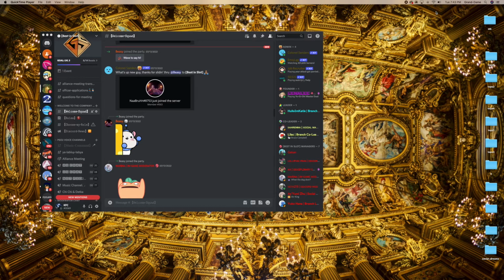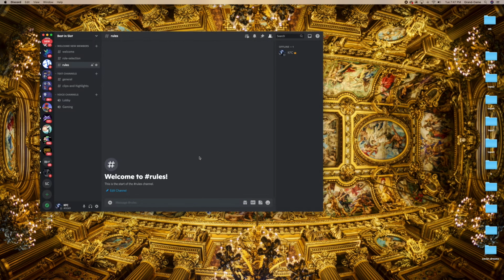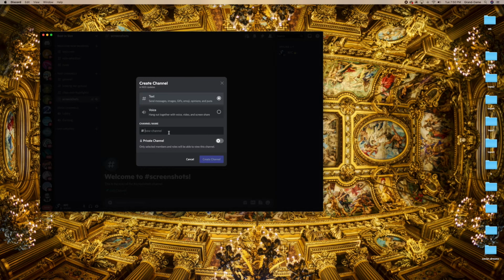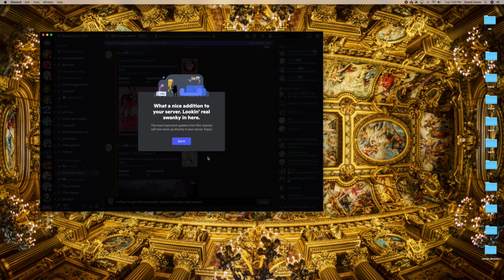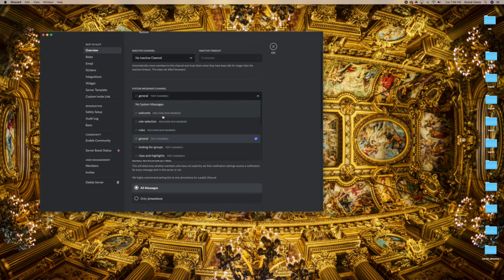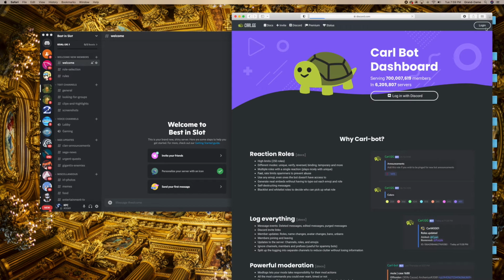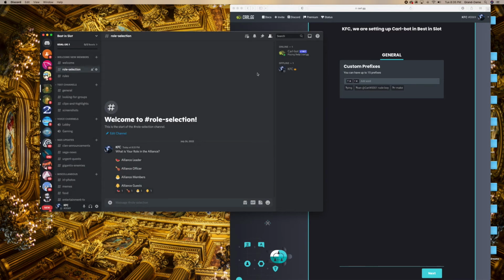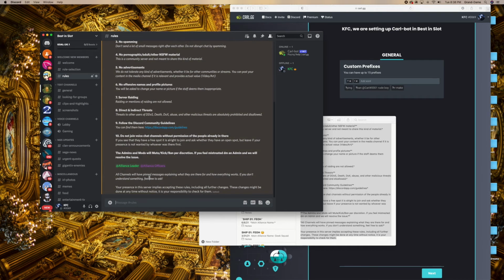[PSO2:NGS] How to Create an Alliance Discord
[Best in Slot] KFC

Message from KFC:
"Great evening Leaders, it's KFC, leader of [Best in Slot] ... I feel there was a need for Alliance Guides to start being dropped for our fellows ARKs .. with the release of ARKs Records, and the arrival of Sony Players, this is certainly the time for people to start mobilizing their future goals with their future friends!"

KFC#0069

TimeStamps Below

0:11 - [Best in Slot] Intro
1:37 - Starting a Discord Server
2:26 - Creating Categories & Channels
7:07 - Adding In-Game Notifications (UQs/Giga)
7:25 - Link to the Official PSO2 Discord
9:29 - Other Categories & Channels
10:57 - Setting up the Welcome Channel!
11:56 - Creating Roles in the Discord
13:35 - Adding a Auto Role Bot to your Server
17:00 - Rules of the Discord
19:15 - Overview of the Discord
22:04 - [Best in Slot] Outro